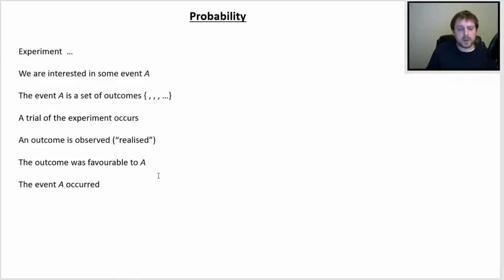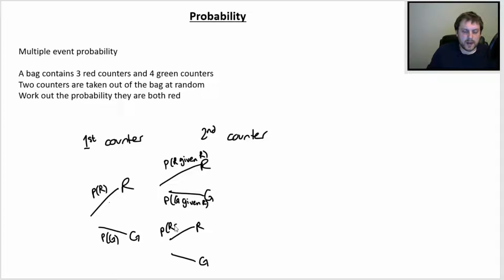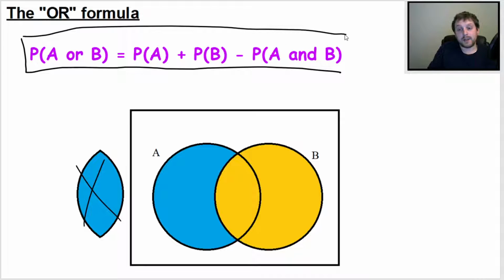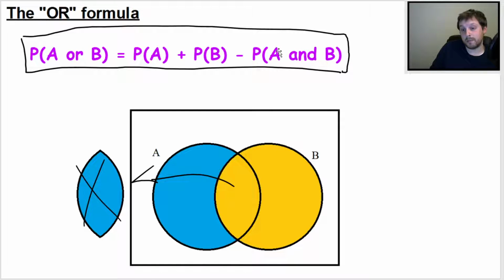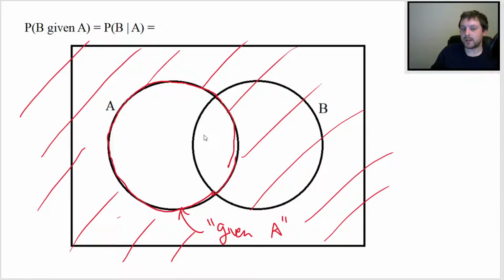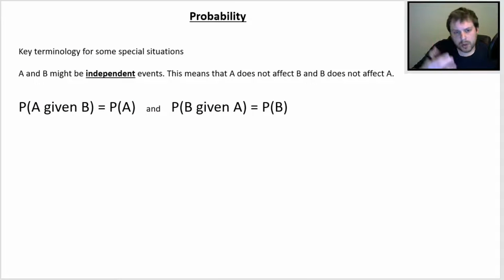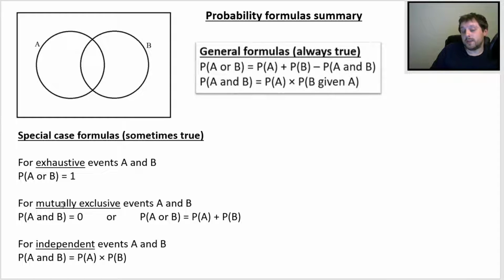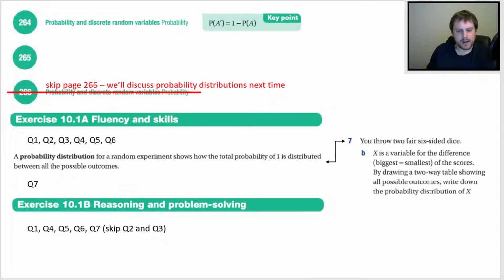Probability formulas - Year 12 - Chapter 10.1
Timestamps:
00:00 introduction
00:36 terminology
03:49 example with a dice
04:55 between 0 and 1
05:56 probability tree (recap on conditional probability)
09:56 probability formulas intro
10:59 the "OR" formula
15:20 exhaustive events
19:28 mutually exclusive events
21:22 exhaustive and mutually exclusive
23:45 independent events intro
24:12 the "AND" formula intro
25:07 the "AND" formula
34:39 independent events
37:36 OR & M.E. & addition, AND & I. & multiplication
38:13 probability formulas SUMMARY (nice for notes)
43:53 these are equivalent statements
45:58 what I want you to do
48:25 bye bye